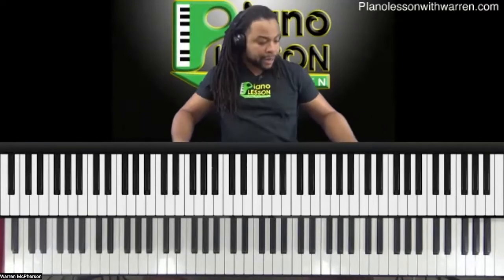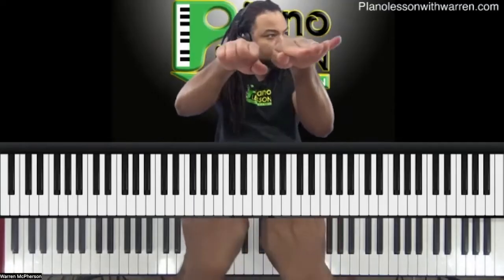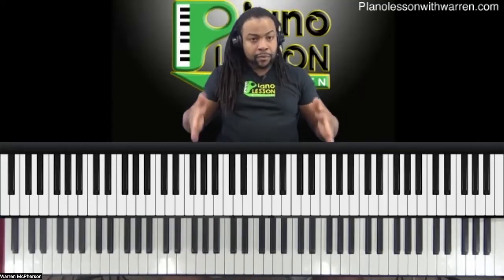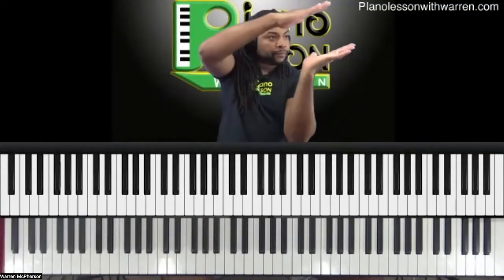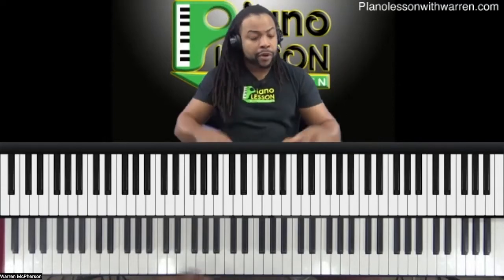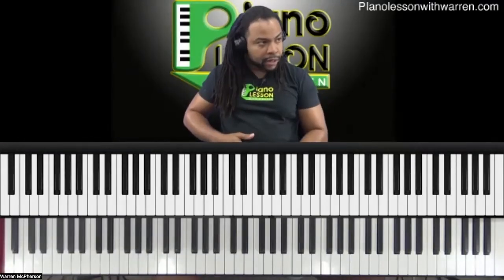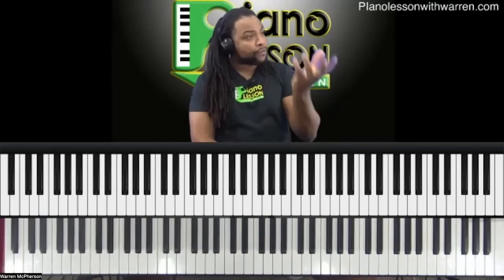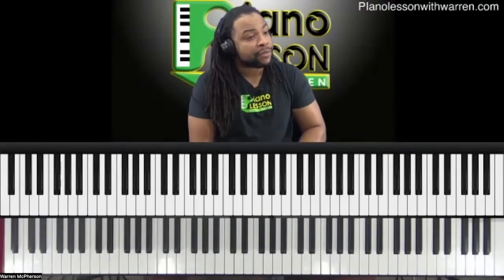How To Properly Sit and Move Around the Piano.